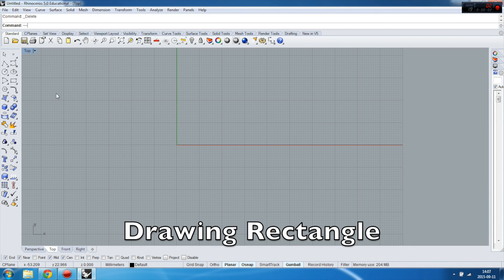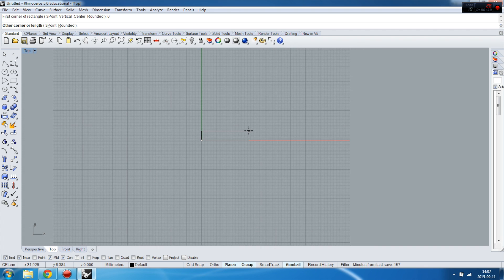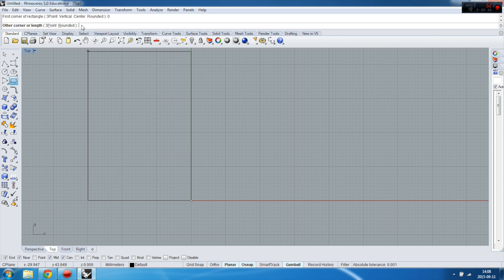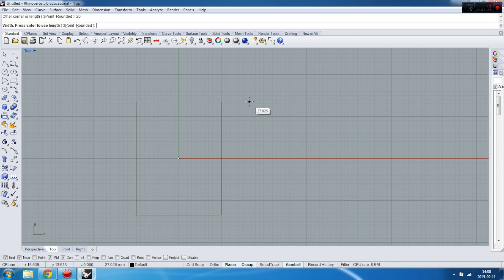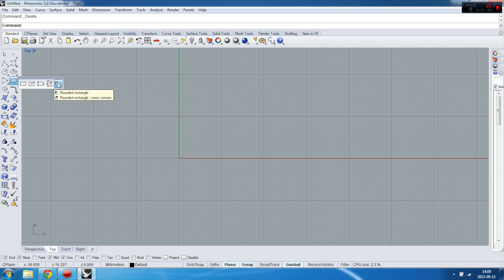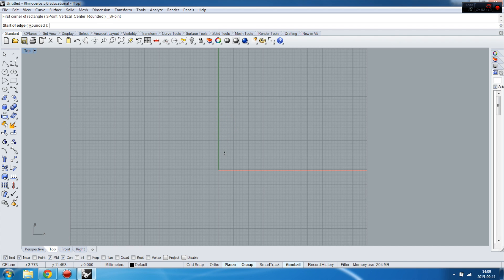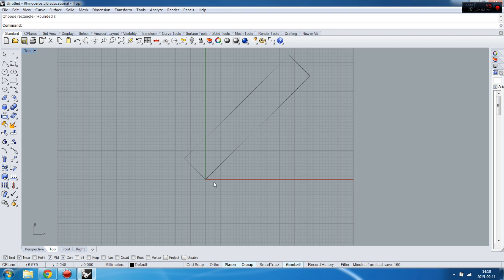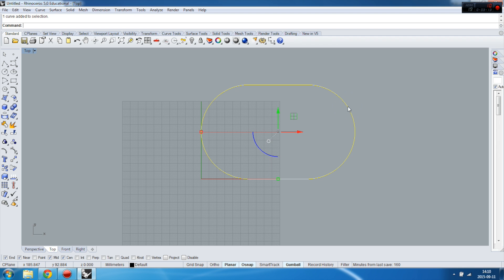RHINO TUTORIALS - Beginner - Rectangle creating